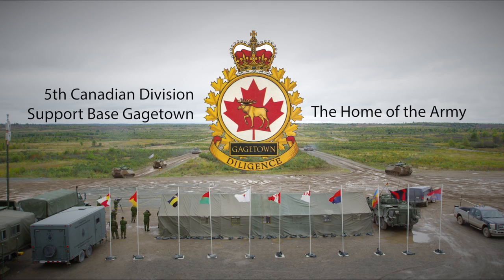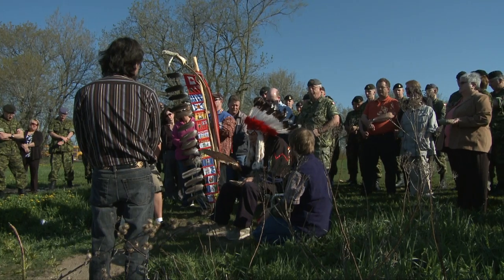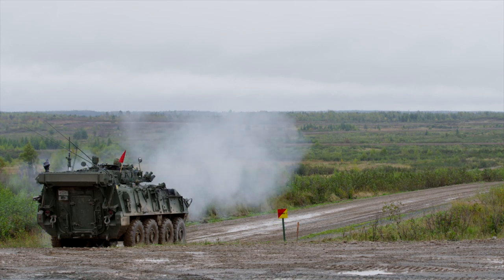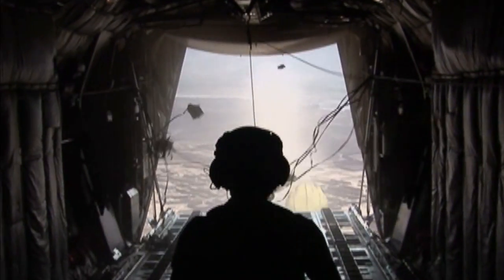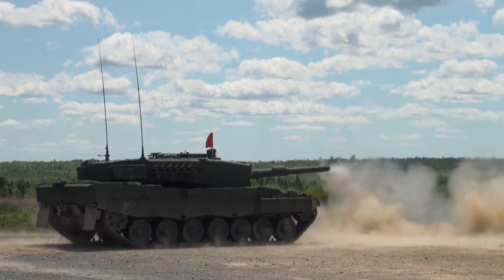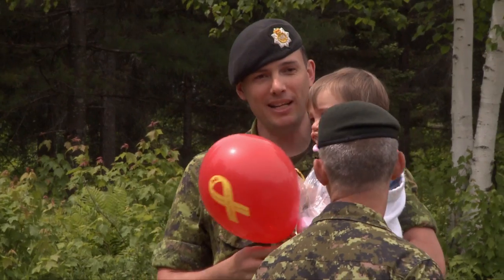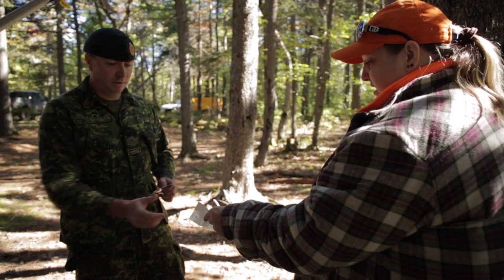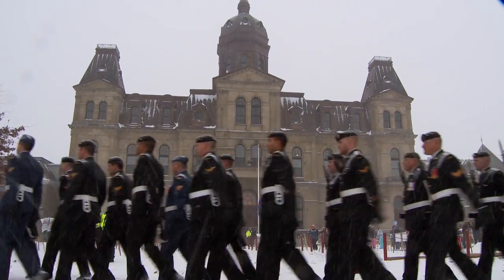Welcome To Base Gagetown 2015